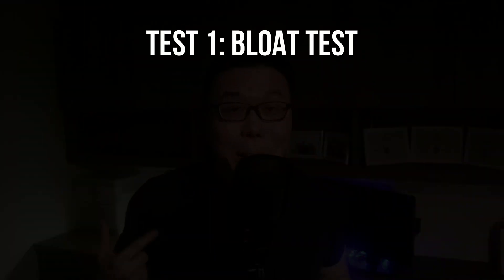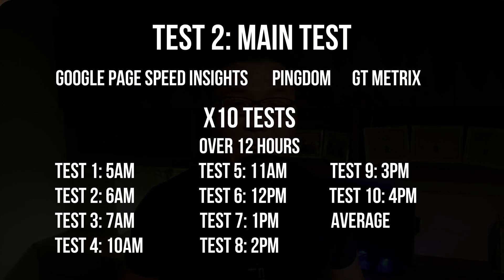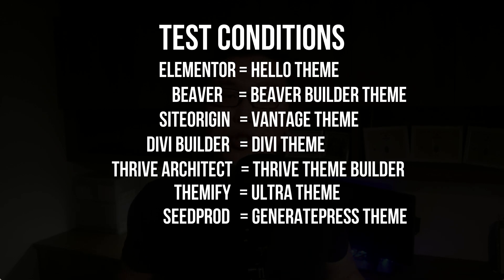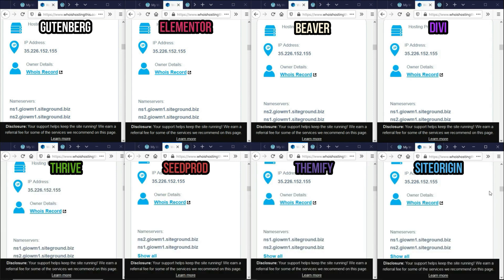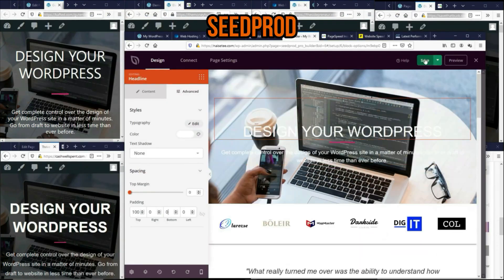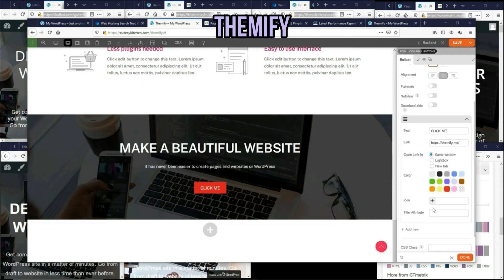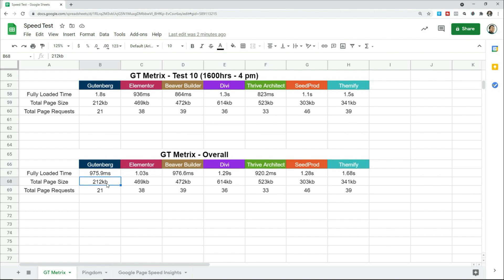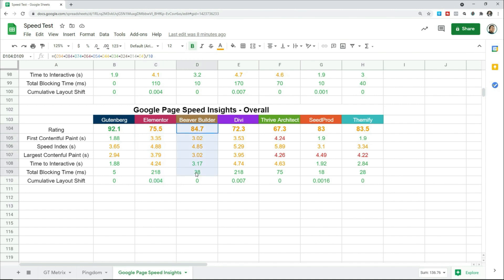Gutenberg vs Page Builders (Old School) - Are Page Builders Slow and Bloated?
In this video, we will be testing Gutenberg vs Elementor vs Thrive Architect vs Beaver Builder vs Divi Builder vs Themify vs Seedprod vs SiteOrigin.

I have always been critical about Page Builders because of speed concerns. So I've created this in-depth and detailed Gutenberg vs Old School Page builders to prove the point that Page builders are slowing down your WordPress website.

In unfortunate events, I've decided to drop SiteOrigin from the test because it is not even worth having it as a page builder. It is hard to navigate and it is not intuitive. It is 10 times easier to create a page with Gutenberg Blocks.

⌚ Time Stamps (Chapters):
0:00 Introduction
1:25 Tests we will do on this video
1:59 How I am going to get accurate results
2:31 Test conditions
3:57 Are the domains hosted on the same server
4:45 What plugins are installed
4:59 What themes are installed on the default WordPress
5:09 Base test
5:32 Point of reference data
5:37 Installing the native themes
5:52 Installing the page builder plugins
6:14 Adding a header and button to a blank page
6:42 Bloat Test
7:53 Bloat Test Result Summary
8:05 Building up the common page from scratch for all page builders
11:43 Testing & Data Recording
13:04 Main Test Result & Analysis
16:06 Outro